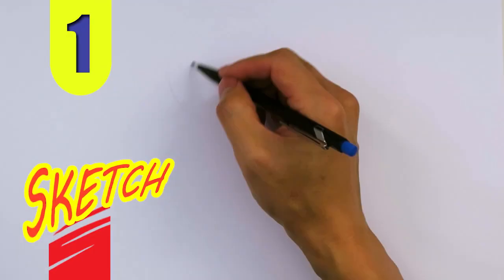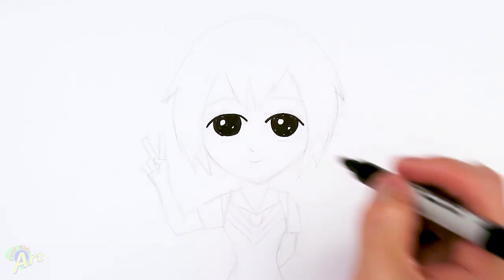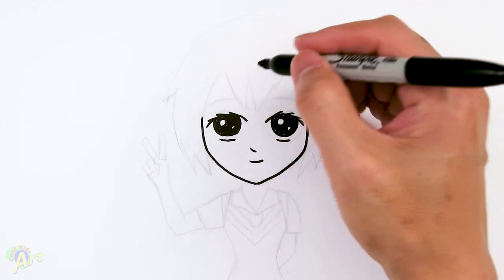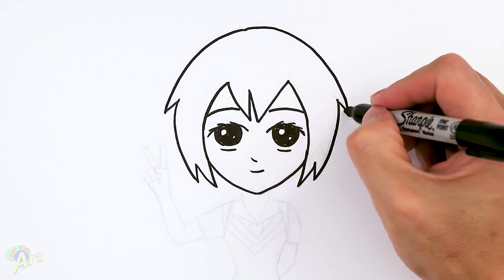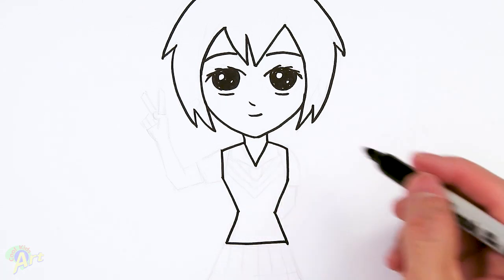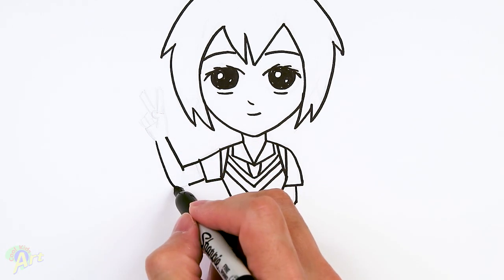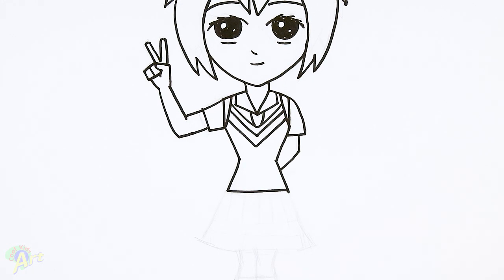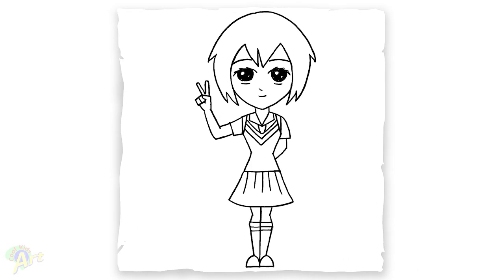How to Draw Peni Parker | Into the Spider-Verse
Step by step beginner drawing tutorial of Peni Parker from Spider-Man into the Spider-Verse